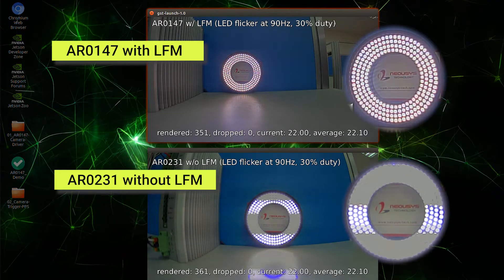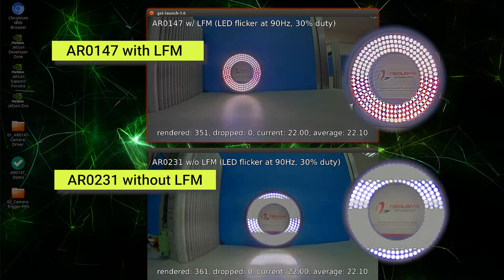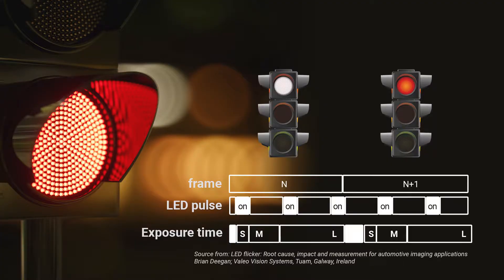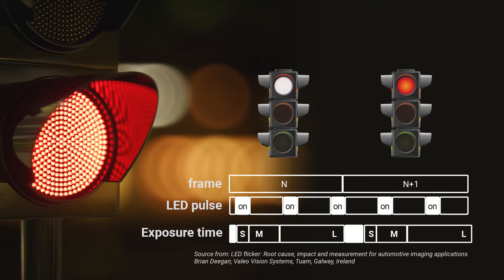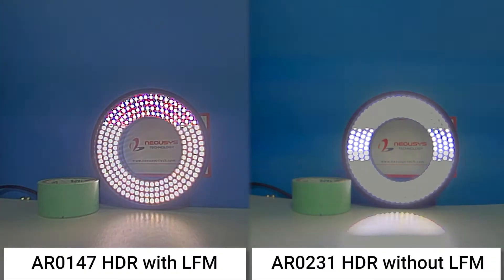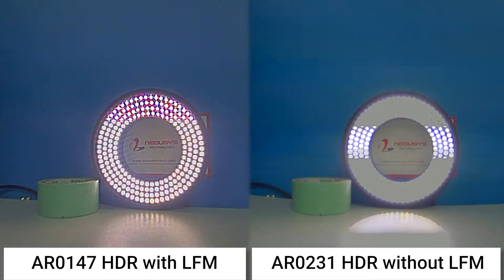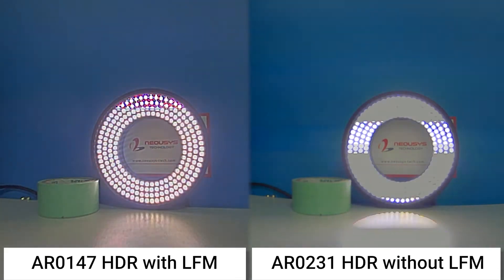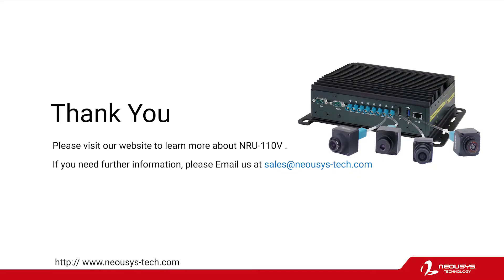NRU-110V Demo: LFM with 3-exposure HDR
NRU-110V is a Jetson Xavier GMSL computer that aims to provide low-latency, high-quality HDR images. This video seeks to respond to our client's curiosity about LFM, led flicker mitigation, one of the latest automotive cameras' unique features.
LED lighting is commonly used in vehicles, traffic signals, and road signs. Due to the persistence of vision, LED seems constantly bright for human eyes. However, LED is constantly flickering at 80~90Hz. LFM aims to suppress the flicker generated by traffic lights and signs.
In this demo, we try to demonstrate LFM by capturing video from two different CMOS sensors: AR0147 with LFM enabled and AR0231 without LFM. To make a fair comparison with AR0231, we pull down the FPS of AR0147 from 30 fps to 22 fps.
You can see the LED captured by AR0147 is always clear; however, AR0231 has a certain rolling row that remains gray. LFM is especially important if your application involves real-time interaction with the street environment, e.g., autonomous driving or teleoperation.
The second thing you may see in the demo is the 3-exposure HDR. Although we place the camera right from the LED's intense lighting, you can still read the business card behind the LED.
p.s. The LED is controlled by Neousys constant-current LED controller, Neousys LTN-450. It is equipped with an intuitive web-based GUI utility to control the LED current, flickering frequency, and duty cycle.